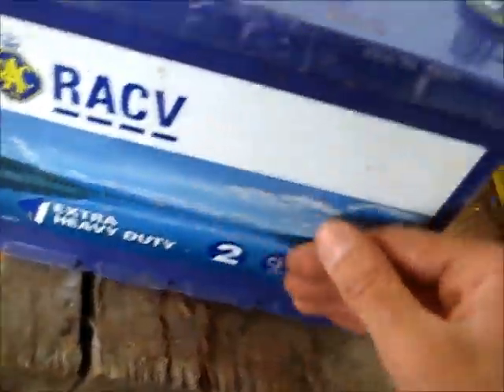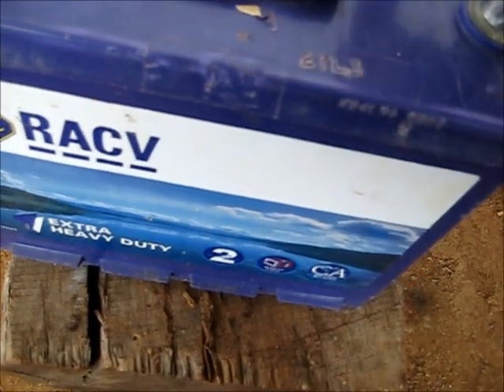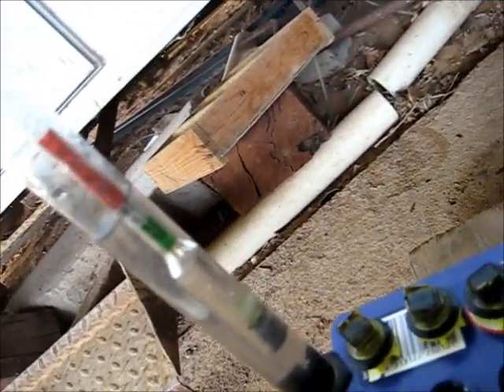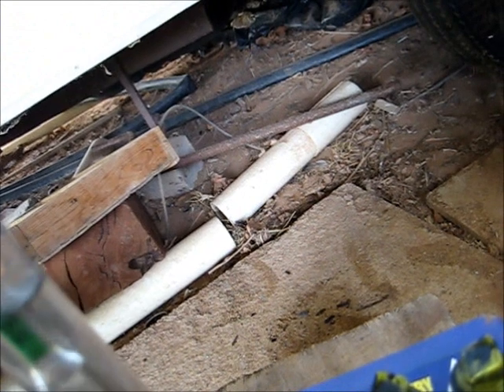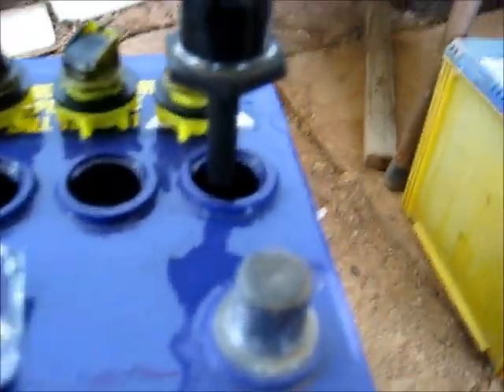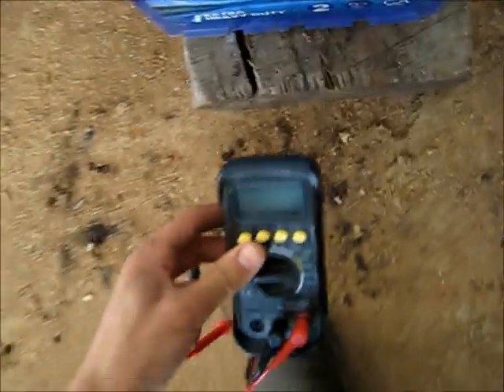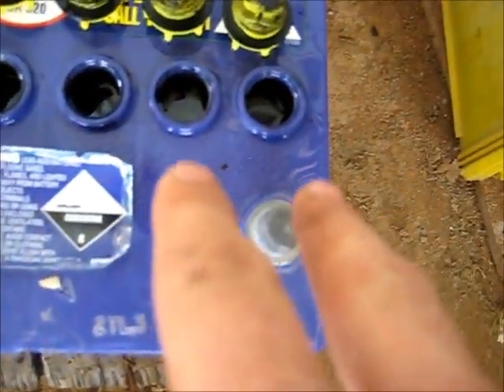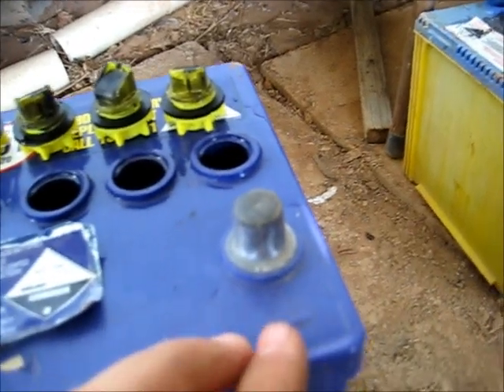Battery is alive....But 2 Cells are not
The Desulfator did the Job, But 2 of the cells at the Negative side of the battery Are Totally Shagged :(